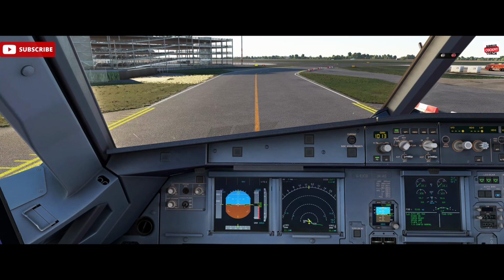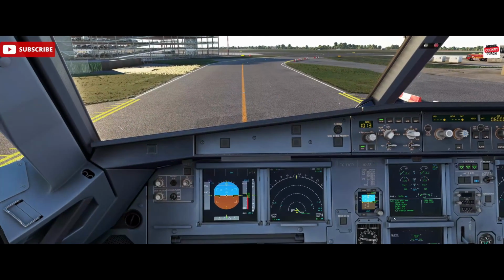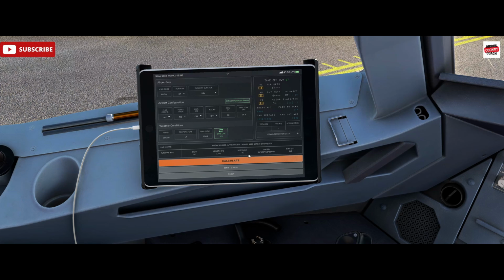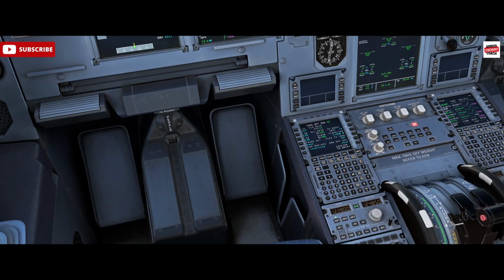A320 Departure Change Checklist Explained by Real Airbus Pilot – MSFS 2024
Learn how to handle a departure change in the Airbus A320 like a real pilot! In this Microsoft Flight Simulator 2024 tutorial, I’ll walk you step by step through the A320 departure change checklist — using real-world Airbus SOPs and best practices. Whether you're flying online with VATSIM or just want to improve your flight sim realism, this A320 checklist tutorial will show you exactly what to do when ATC clears you for a different SID or runway.

We’ll cover how to make changes in the MCDU, manage the A320 SID change, and update your departure procedure while keeping your Airbus cockpit workflow clean and realistic. I’ll explain what real pilots do, what the Fenix A320 expects, and how to stay ahead of the aircraft during last-minute changes. If you’ve ever wondered how real Airbus pilots react to departure changes — this is the video for you.

This Fenix A320 tutorial is part of my full MSFS A320 pilot tutorial series designed for simmers who want more than just button-pressing. Whether you're flying the Fenix A320 or another MSFS A320 variant, this guide will help you handle departure changes in Microsoft Flight Simulator 2024 confidently and correctly.

From programming the MCDU to double-checking your Airbus cockpit checklist, every step here is based on real airline procedures. Master the tools and mindset of professional pilots and level up your sim flying.

I’m a real-world Airbus A320 series pilot, Type Rating Instructor, and Line Training Captain at a major European airline. Here you’ll find Airbus A320 tutorials, full flights, and system deep-dives for Microsoft Flight Simulator 2024 (MSFS 2024) and X-Plane 12 to level up your realism.

✈️☕Enjoy the channel? Help me keep creating!

🖥️ Sim Rig & Setup (MSFS 2024 | X-Plane 12)
Study Level Aircraft: Fenix A320 | ToLiss A320Neo | A321neo | A321 XLR
CPU: Intel i9-13900KF @ 5.8 GHz
GPU: Sapphire RX 7900 XTX Nitro+ Vapor-X 24GB
RAM: 64GB Corsair Vengeance DDR5 @ 6600MHz
SSD: WD Black SN8100 PCIe 5 (14,900 MB/s)
Cooling: Corsair iCUE H150i Elite AIO
Motherboard: Asus ROG Strix Z790-F (PCIe 5)
Power Supply: Corsair RM1200x Shift ATX 3
🎮 Flight Controls: Thrustmaster Throttle & TCA Sidestick, Mini FCU, Turtle Beach Velocity Rudder Pedals
📟 MCDU: WinWing MCDU
👁️ Head Tracking: Tobii Eye Tracker
🖥️ Monitor: 27" Acer Predator XB271HK (G-Sync)
⌨️ Keyboard: Logitech K120
🖱️ Mouse: Zowie FK1